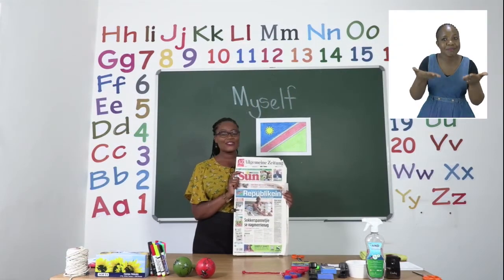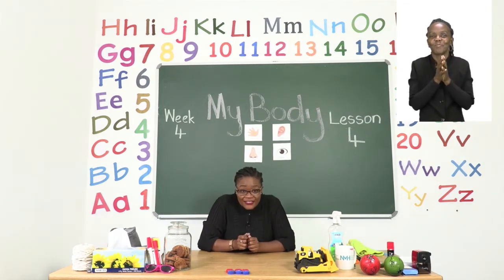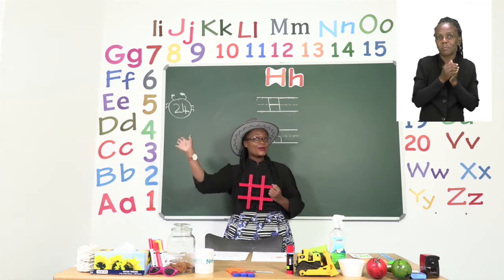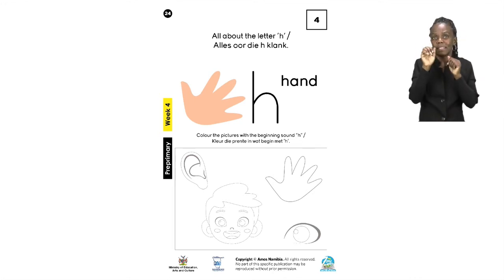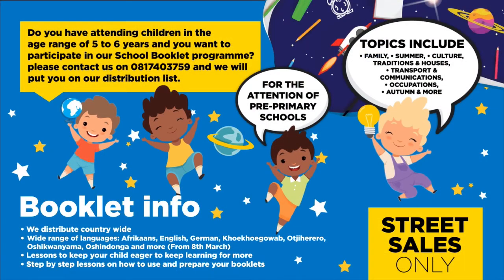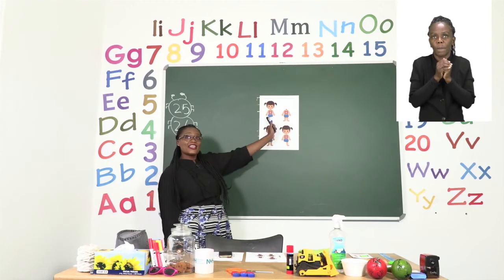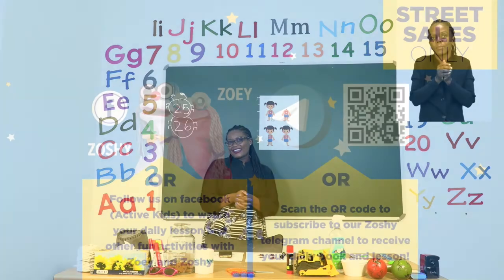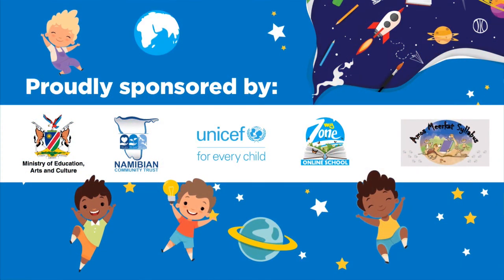My Zone Online School 2021: Grade 0 - Week 4 - Lesson 4 - The letter 'h', lenght and body parts)